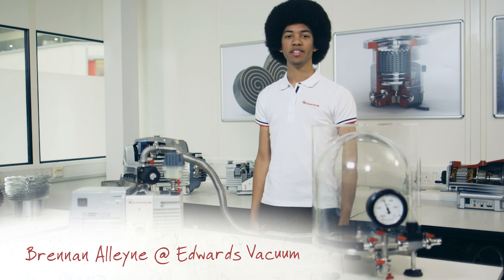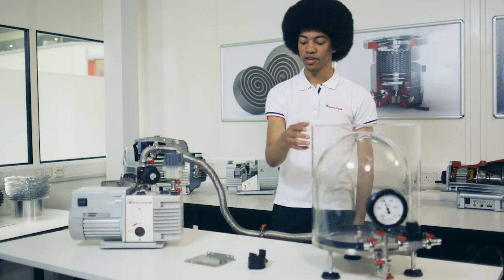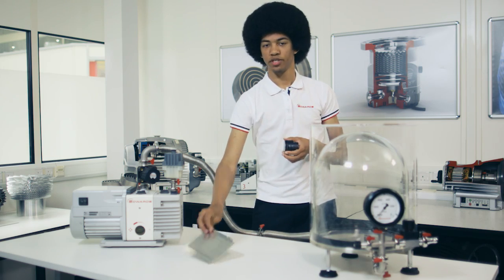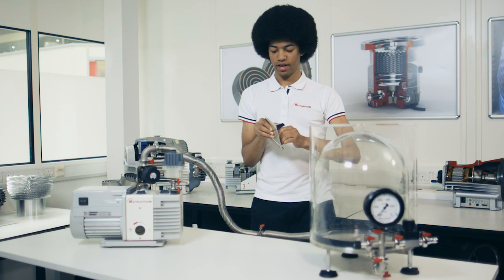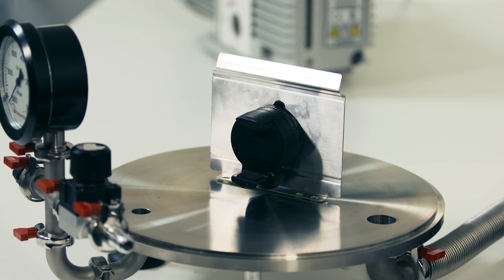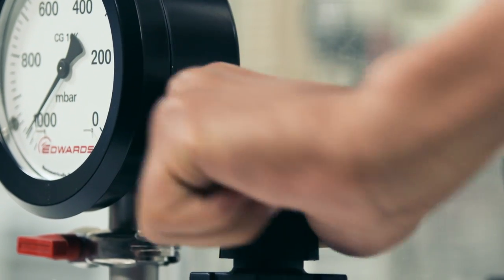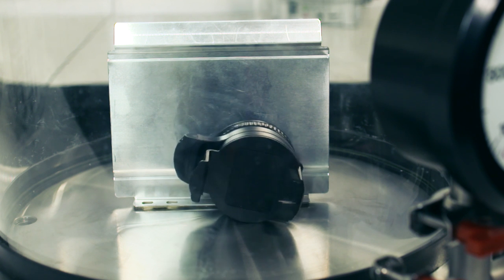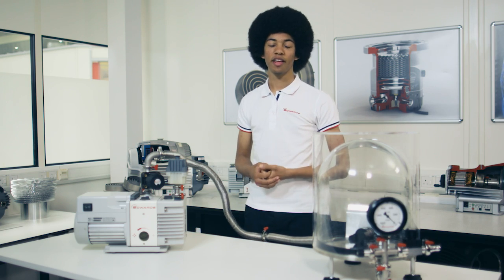Experiment #8 Demonstration of relative air pressures and the force of suction with a suction cup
Relative pressures and suction made simple: Using a suction cup we will show how air pressure and the force of suction is affected in a vacuum chamber.

You will need a vacuum pump, a bell jar, a suction cup and a metal plate.

If you replicate this experiment please make sure a responsible adult is present.